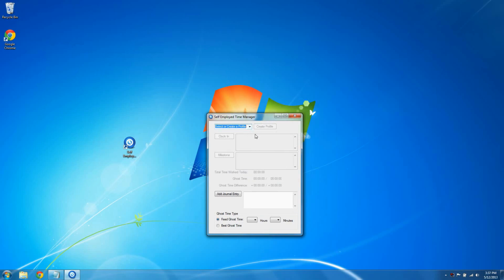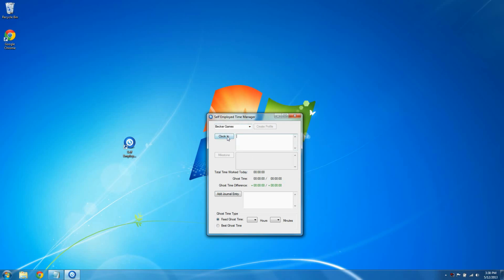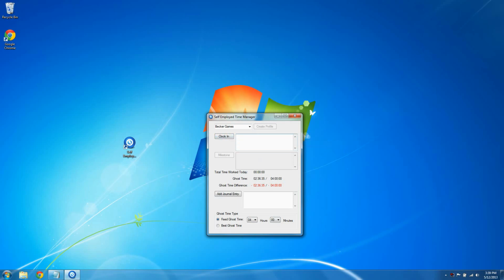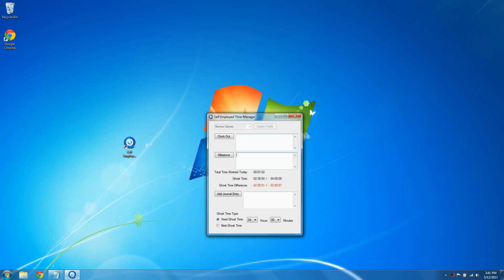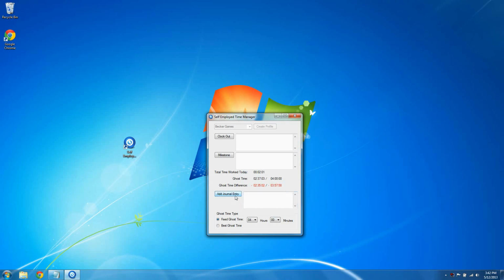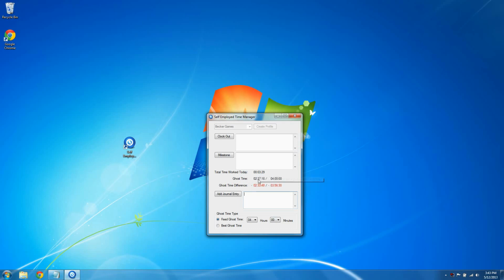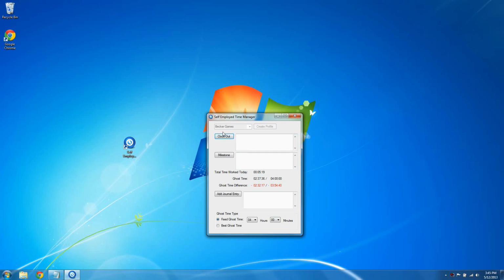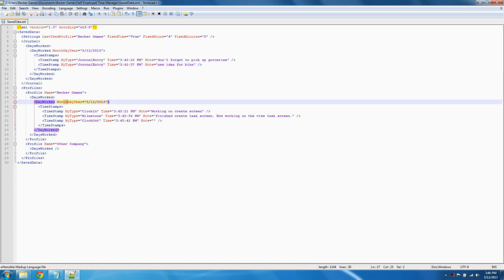Self Employed Time Manager - Tutorial